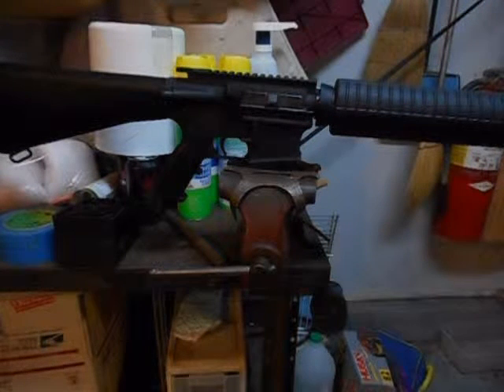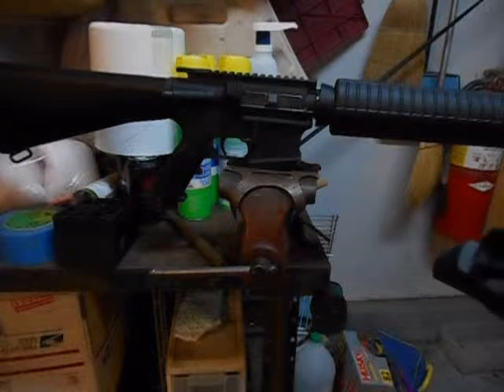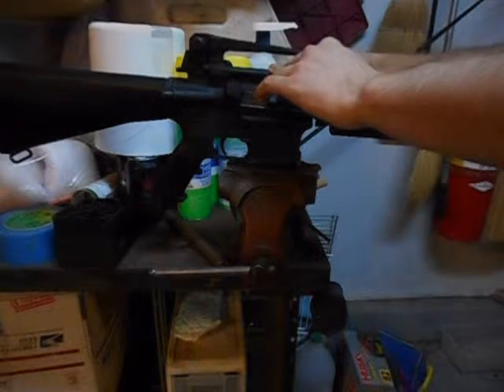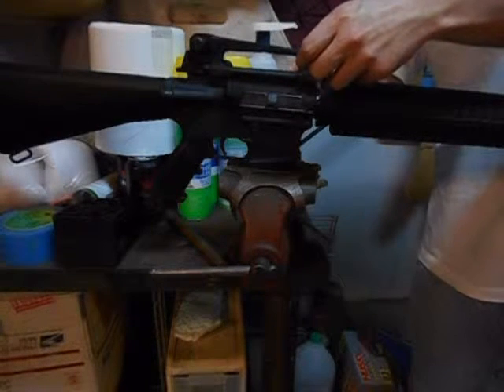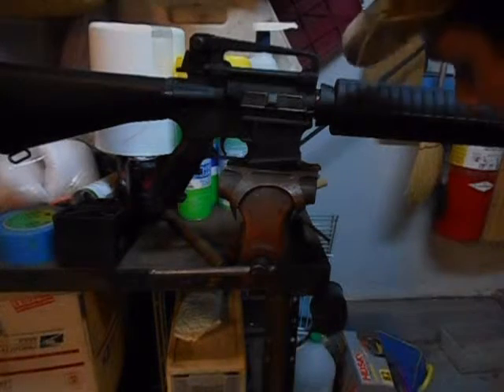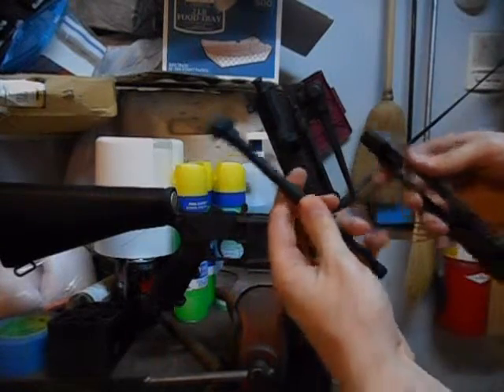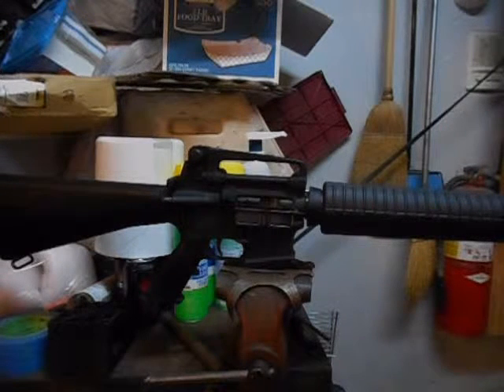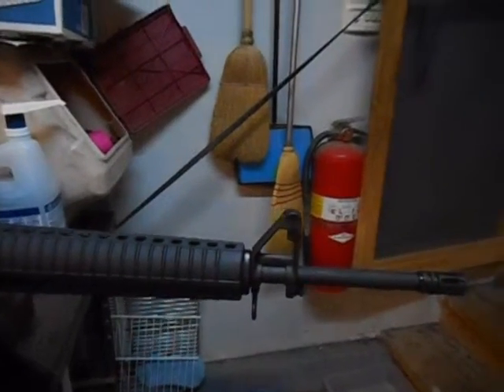Classy AR-15 Build Part 5: Carry Handle, BCG, and Charging Handle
In this video I install the last few pieces that complete my Classy AR-15 build. Eventually I will add some wood furniture to the rifle, but for now it is complete.